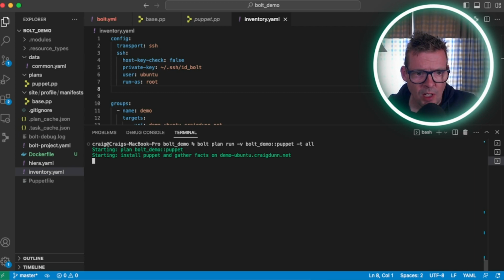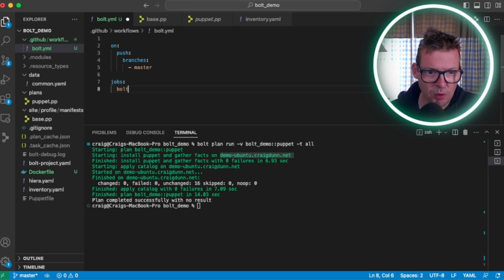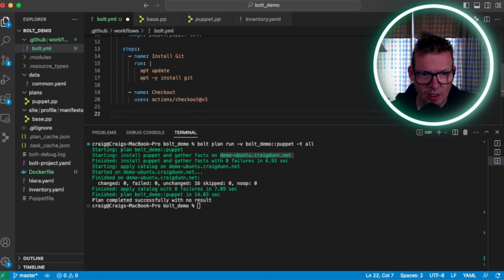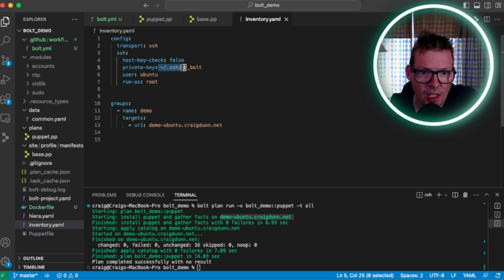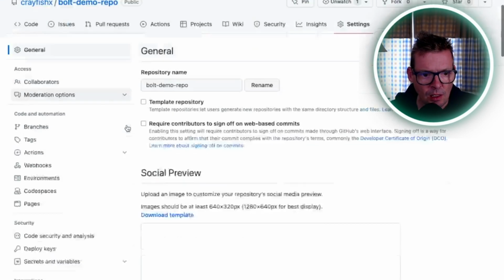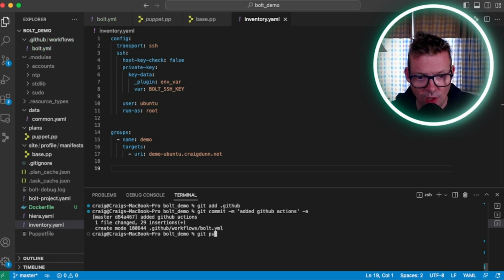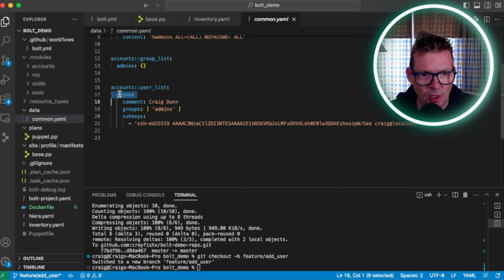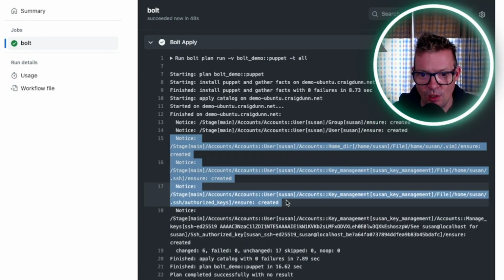Automate your DevOps Pipeline with Bolt Plans driven by Github Actions.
In the last video we looked at writing Bolt plans to deploy Puppet configuration to our infrastructure.  Today we go a step further and tie that into a CI/CD pipeline driven by GitHub Actions to provide a frictionless way of deploying Puppet changes to cloud native infrastructure.